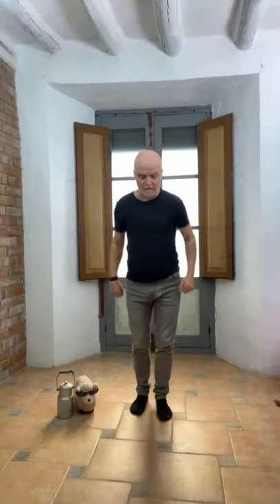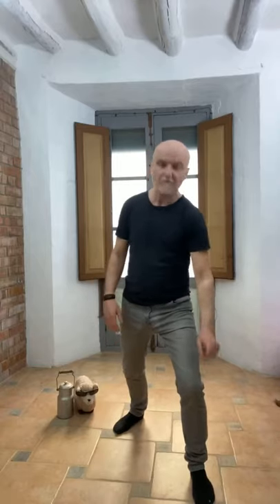Finding the Foot Patterns in Tai Chi: Live Fundamentals 4/5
Part 4 of a 5 Part Series on the Fundamentals of Tai Chi. Recorded live during the first lockdown. Each session takes a look at different ideas and practices found in Tai Chi. If you are new to Tai Chi these will be a great introduction to some of the basic concepts. If you are already practising Tai Chi, another martial or movement art, I hope you will be find these ideas and exercises of interest and applicable to your art.

Part 1. Flow in Tai Chi.
Part 2. Balance in Tai Chi
Part 3. Coordination in Tai Chi
Part 4. Foot patterns in Tai Chi
Part 5. Hand Patterns in Tai Chi